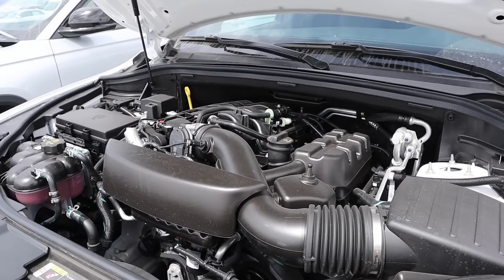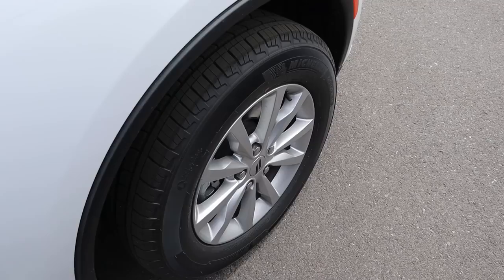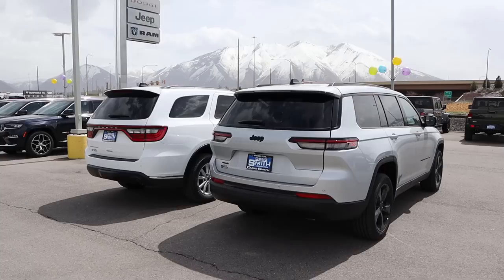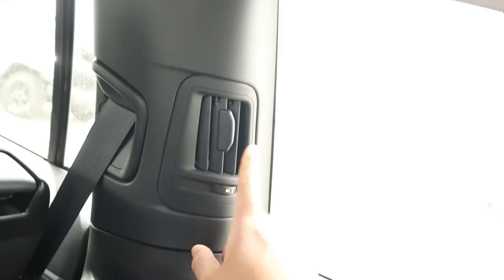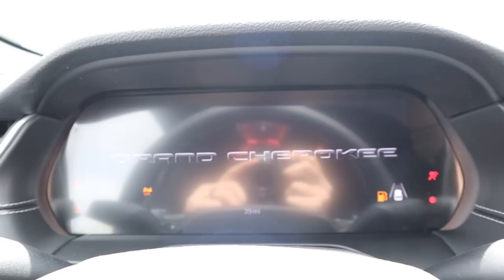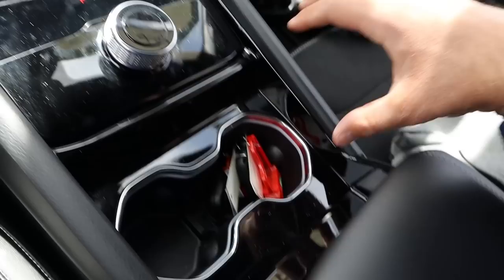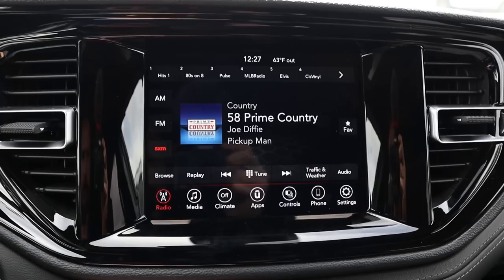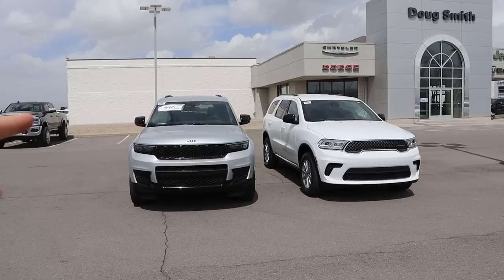2023 Jeep Grand Cherokee L Vs 2023 Dodge Durango: Which Is The Better Value?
Today I compare a 2023 Jeep Grand Cherokee L to a 2023 Dodge Durango!